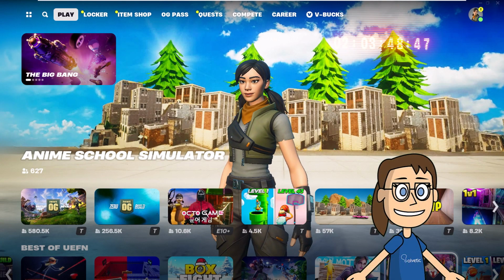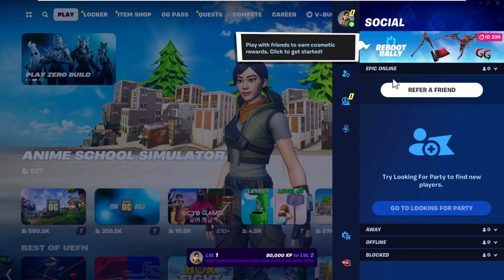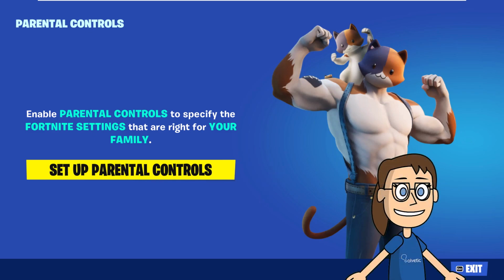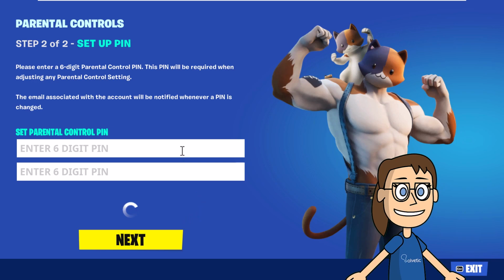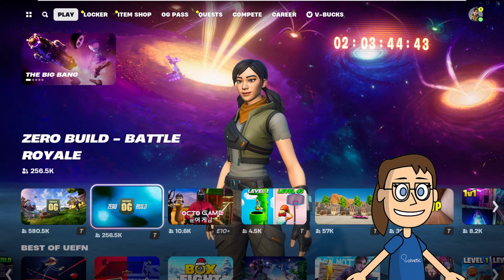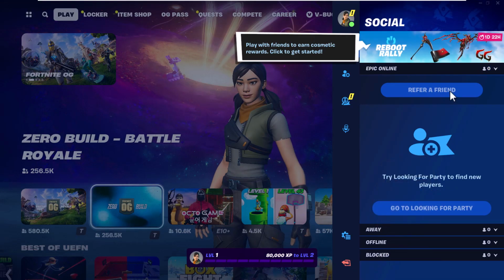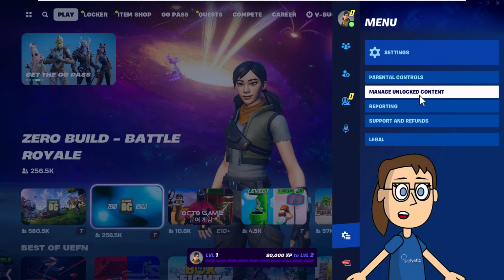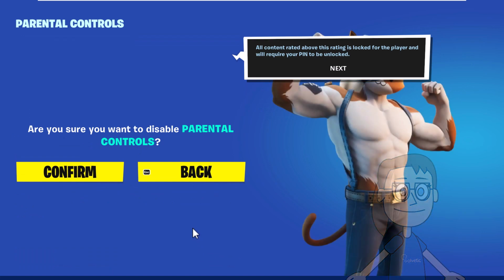How to REMOVE PARENTAL CONTROL on FORTNITE ACCOUNT 2024 ✅💯✅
In this Solvetic video, I'll guide you through the process of how to remove parental control on Fortnite. Learn step by step how to disable parental control on Fortnite and regain full control of your gaming experience. Dive into specific strategies on how to remove parental control on your Fortnite account, ensuring a seamless and personalized gaming environment.

On Solvetic's channel, as your digital instructor, we provide a comprehensive guide on how to remove parental control on Fortnite. Discover effective strategies to disable parental control and tailor settings to your liking. Pay special attention to the section focused on how to disable parental control Fortnite, ensuring you maximize customization for your gaming experience.